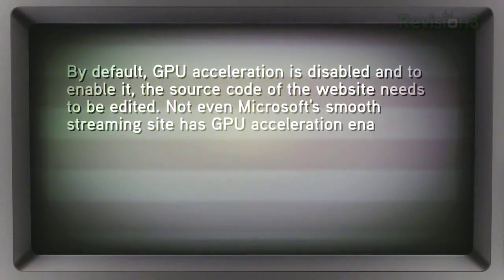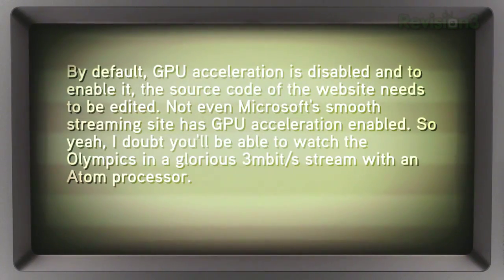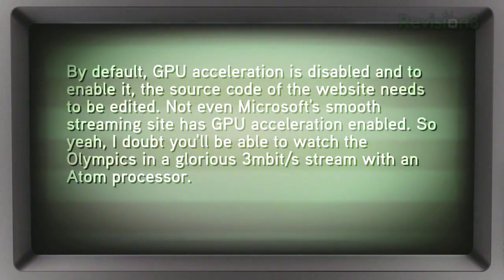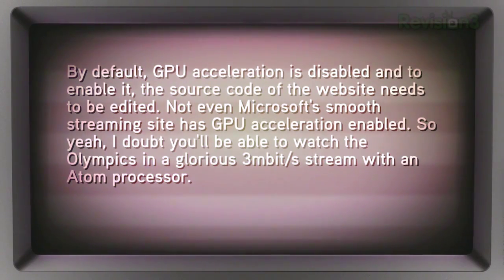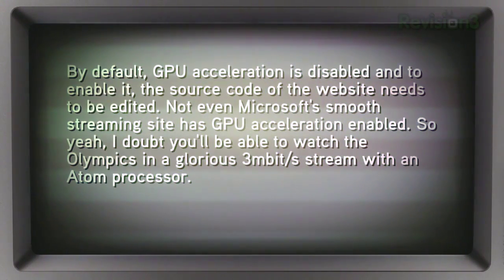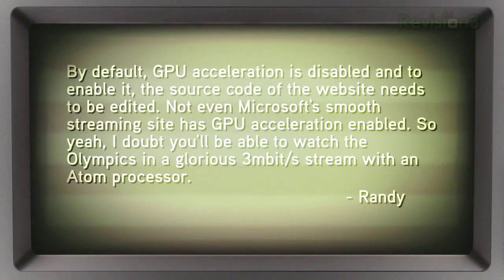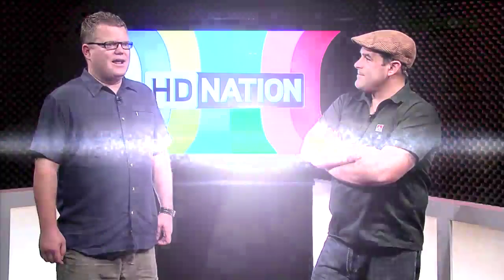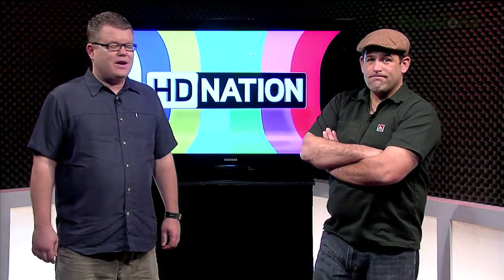The Secret Code Behind Silverlight's GPU Acceleration ...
Watching the Olympics at NBCOlympics.com provides AMAZING quality, but it definitely takes its toll on your CPU, and we've finally figured out why. Watch the video to find out why Silverlight's GPU acceleration is disabled by default.